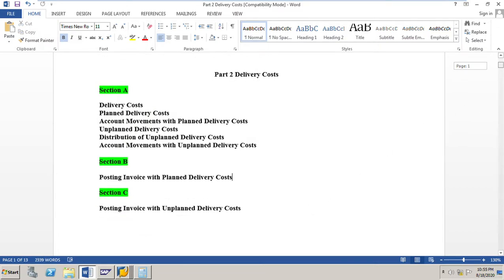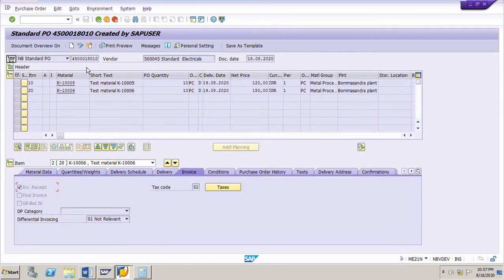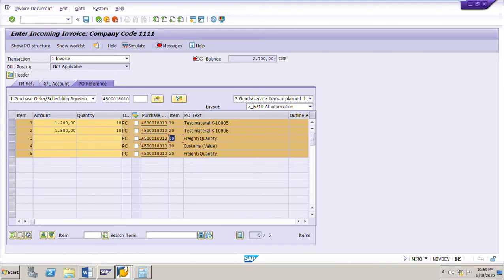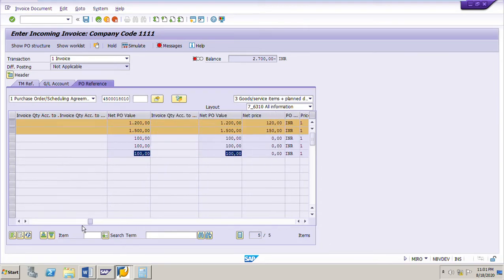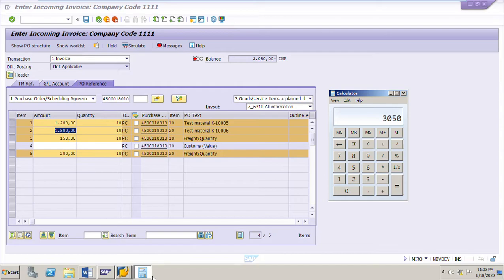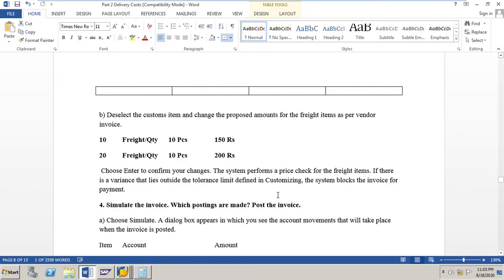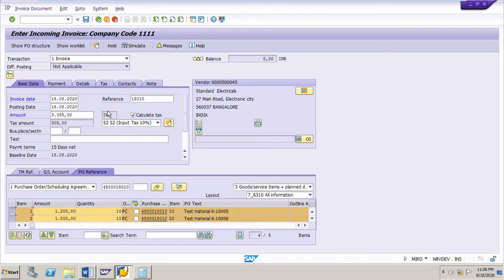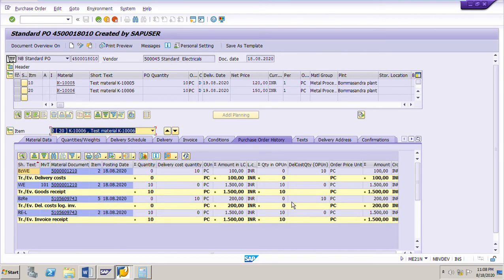SAP MM Invoice Verification Section B Delivery costs Posting invoice with planned delivery costs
The vendor sends an invoice which includes purchase order items and freight costs. The freight costs were already planned in the purchase order. Enter this invoice in Logistics Invoice Verification
Logistics → Materials Management → Logistics Invoice Verification → Document Entry → Enter Invoice MIRO
Input the Reference number, Amount, Tax amount, Reference PO number
Enter, Simulate and Post the Invoice